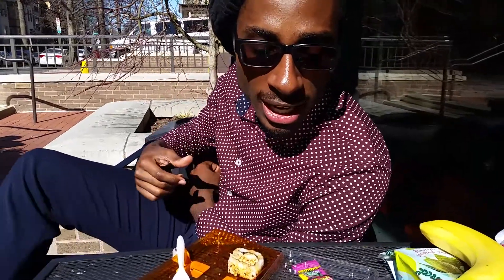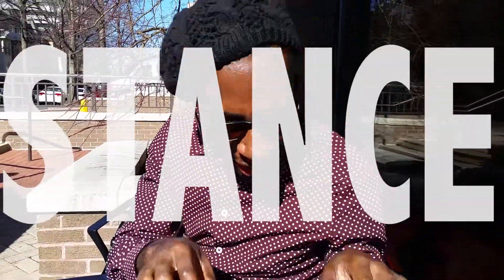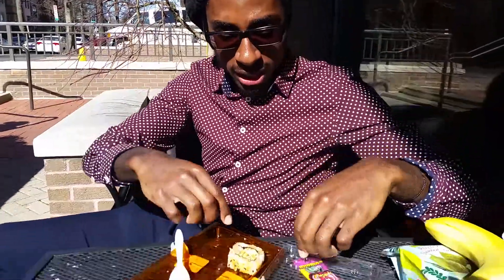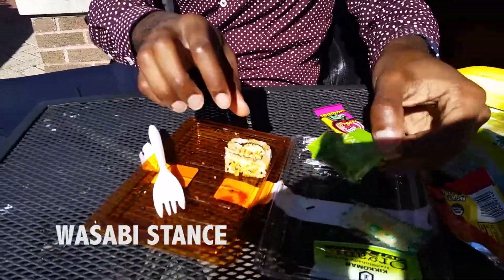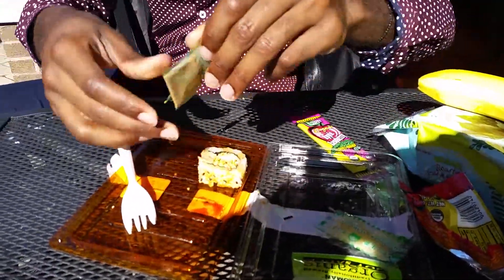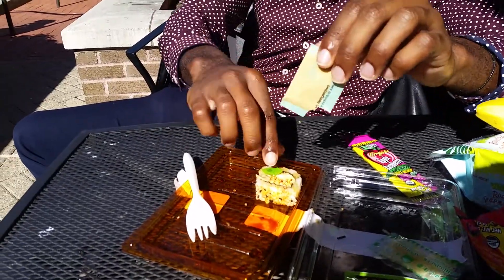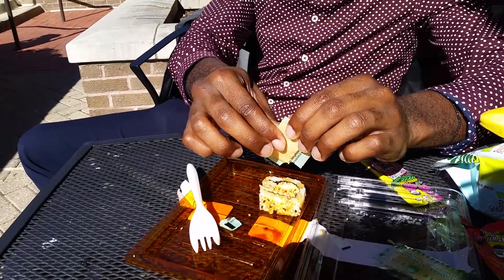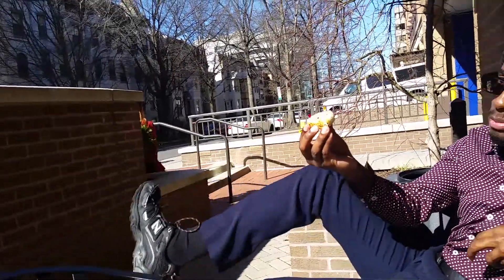Wasabi eating stance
How to enjoy some good ol Wasabi